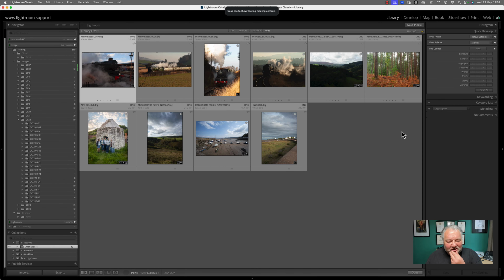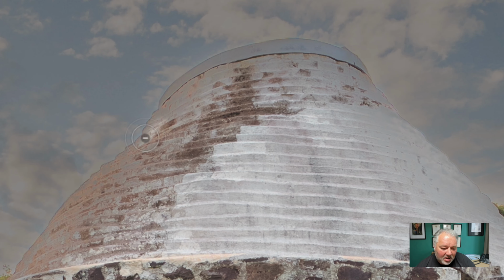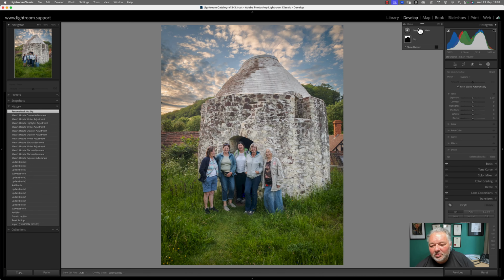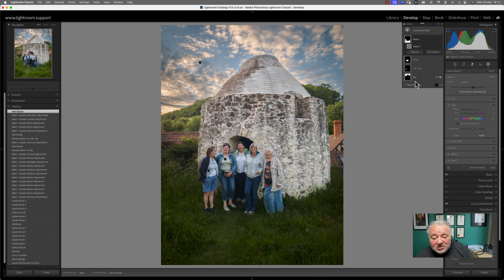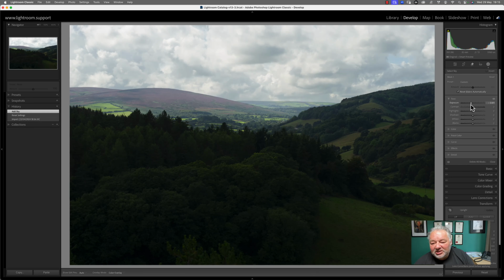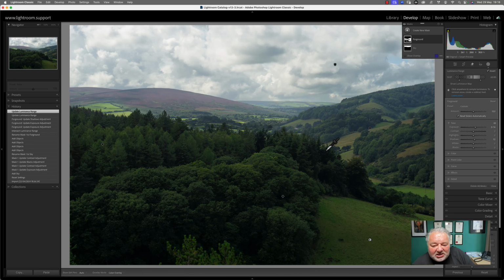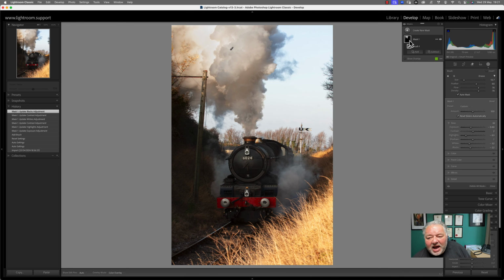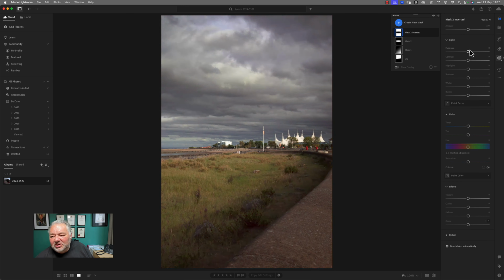Live Lightroom Short : Local adjustments in Lightroom and Classic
In this LIVE Lightroom Short, we explore masks and local adjustments with Lightroom and Lightroom Classic